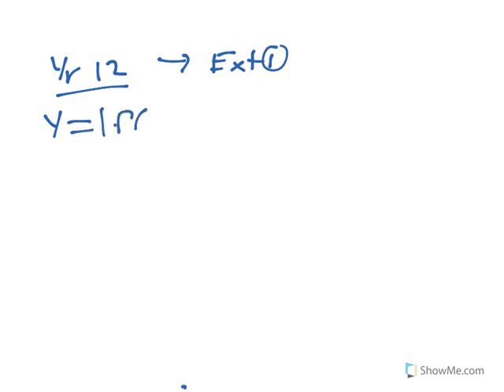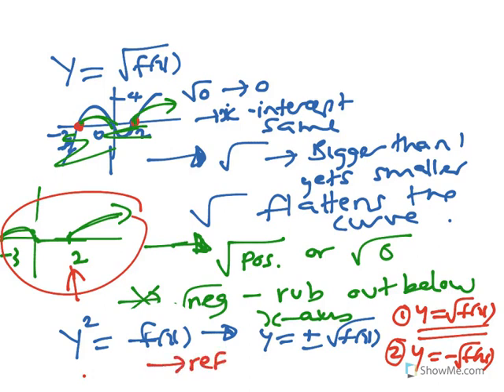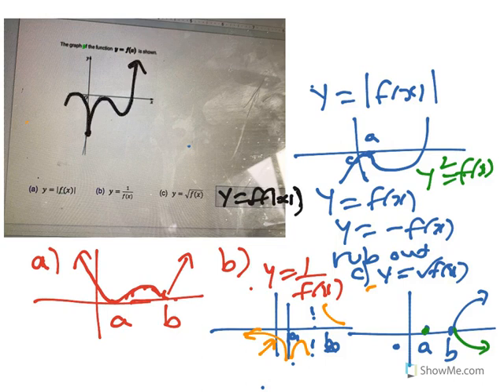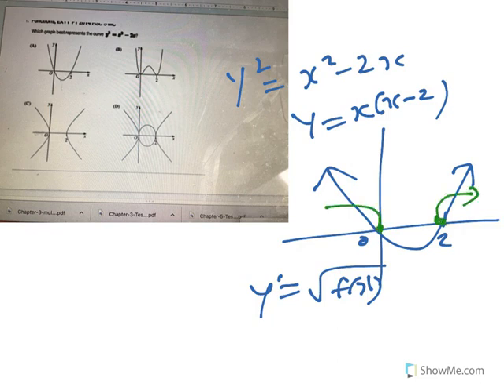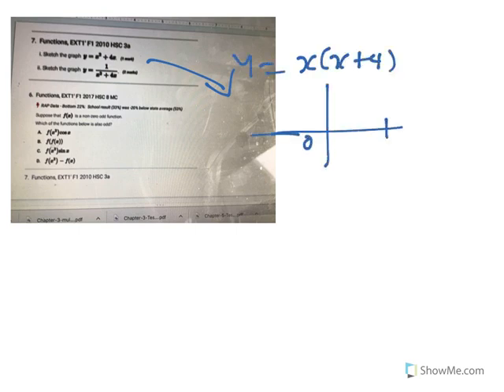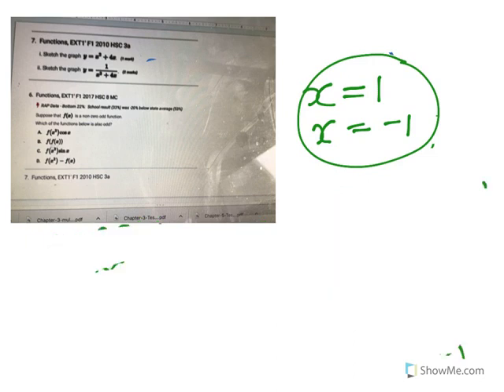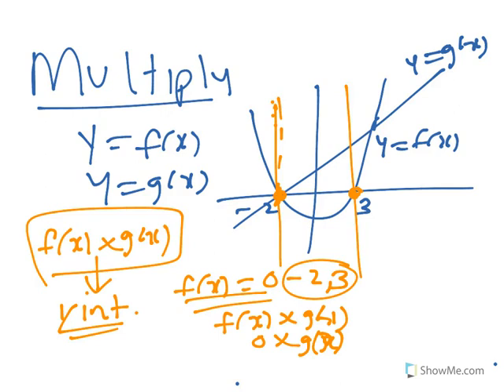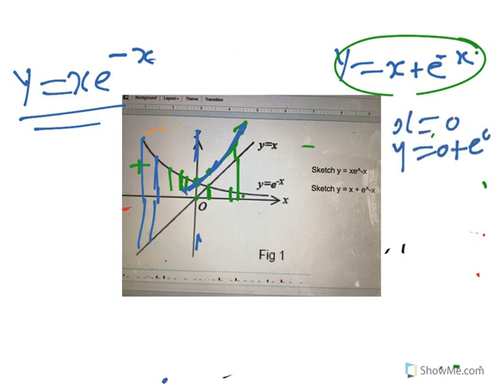Extension 1 Functions Further Sketching